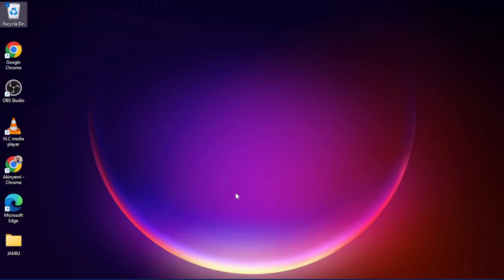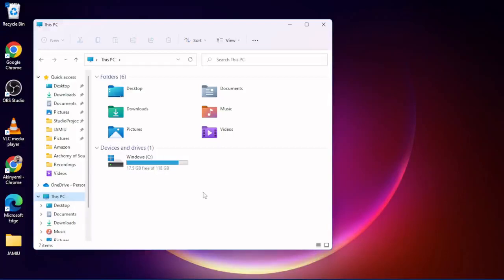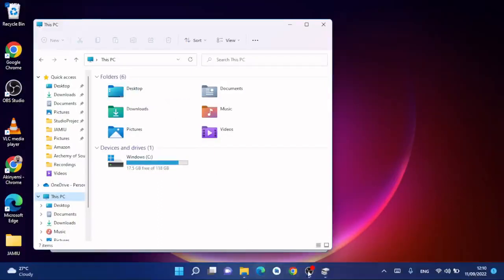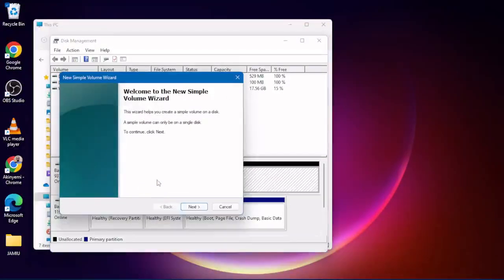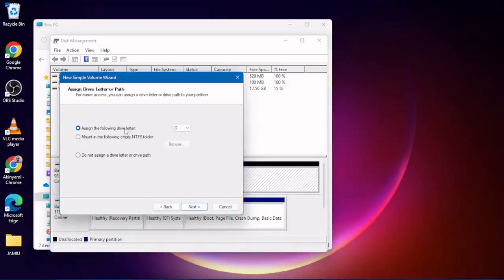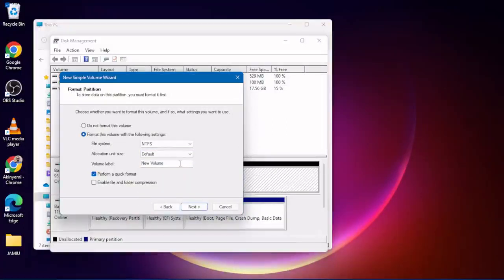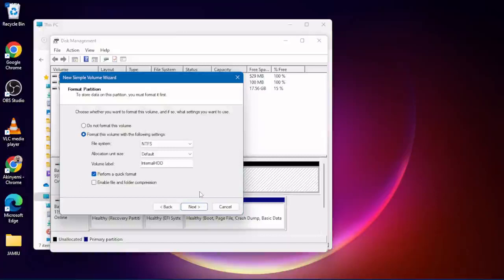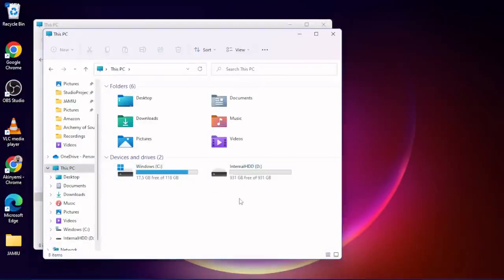How to Show Missing Storage on Windows (Fix unallocated drive issue)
This is how you can show the storage that is missing after installing a new Window on your computer system. This problem can also occur if you just bought a new PC, fix missing drive with this method and unhide unallocated drive.